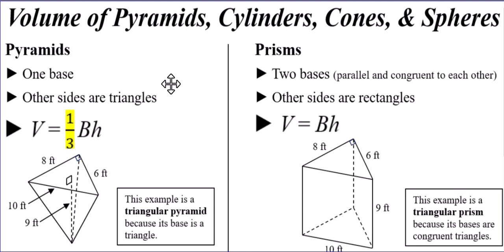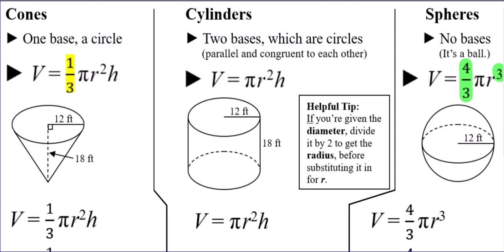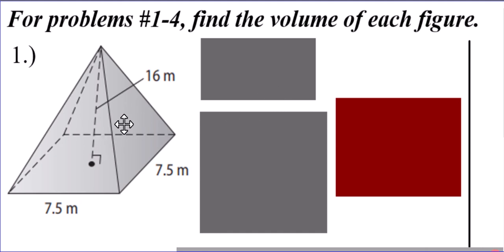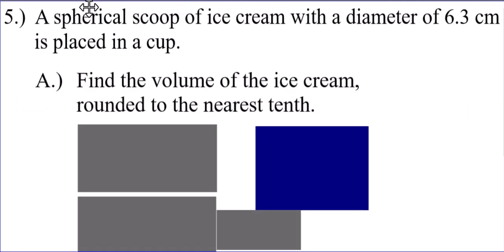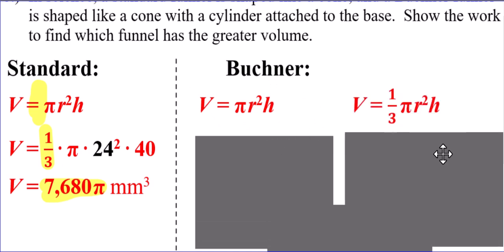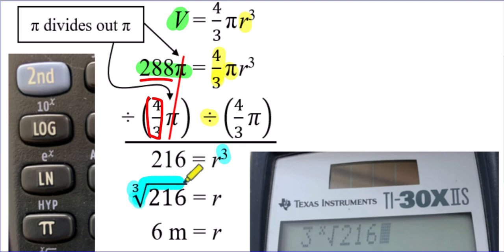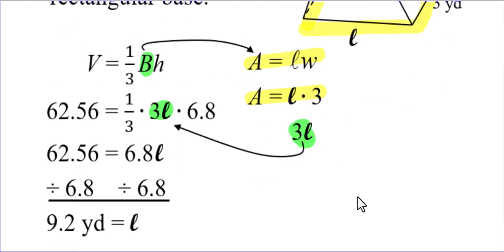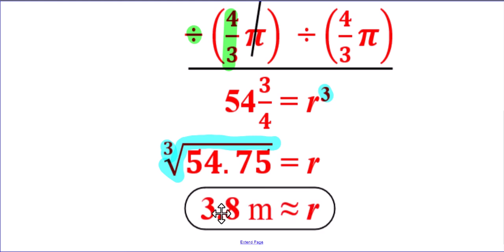Volume of Pyramids, Cylinders, Cones, and Spheres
Mr. Underkoffler goes through the guided-notes on Volume of Pyramids, Cylinders, Cones, and Spheres.  It also includes prisms, comparing them to pyramids.